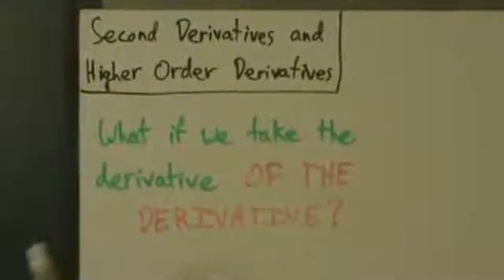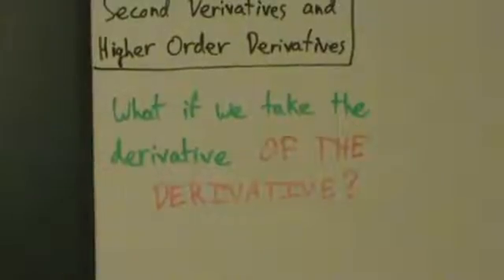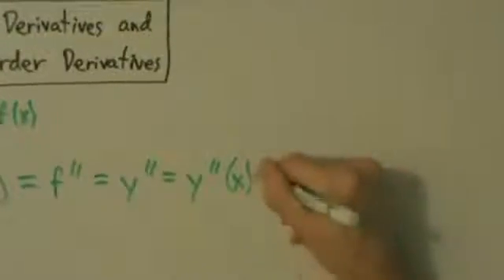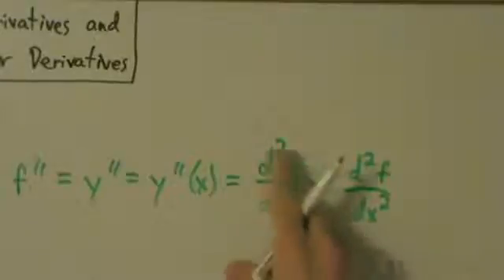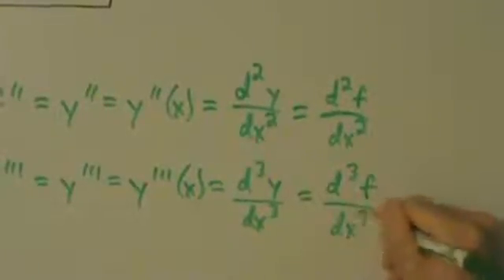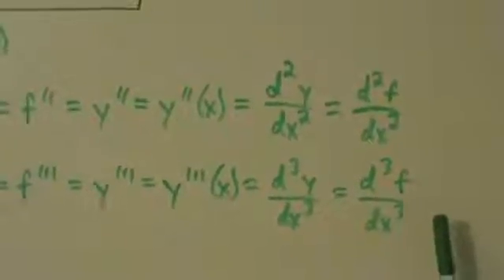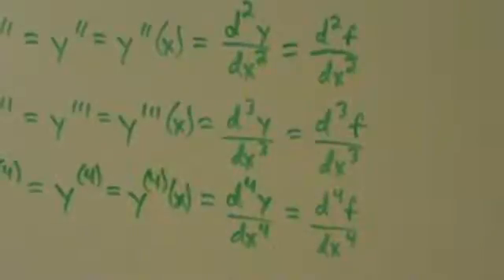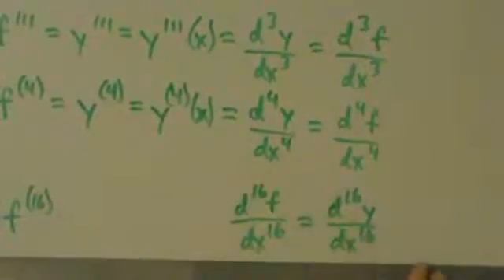Calculus I - Second Derivatives and Higher-Order Derivatives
Introduces second derivatives, higher order derivatives (third, fourth, etc.), and notation for these.